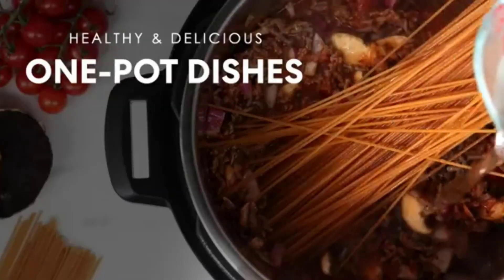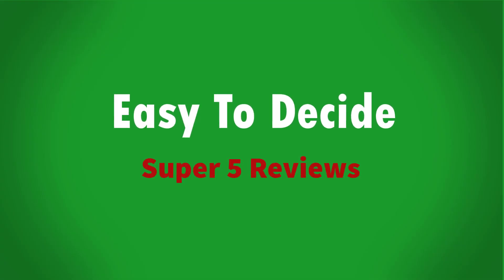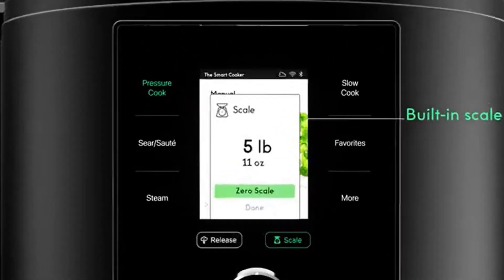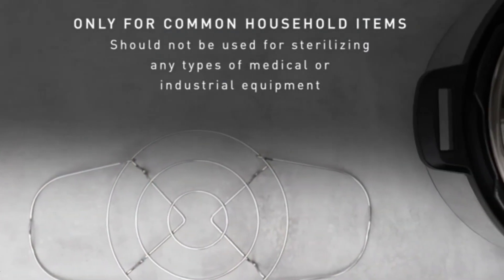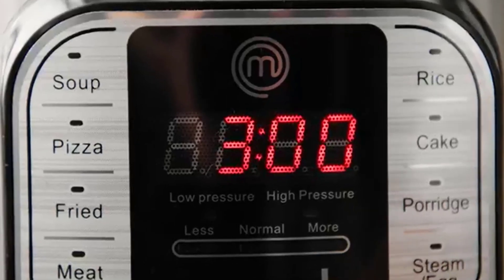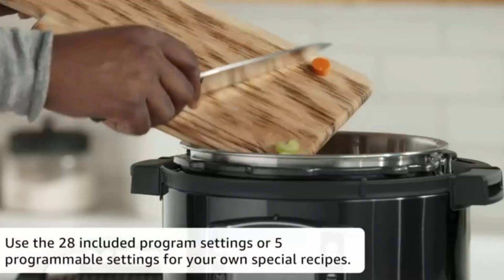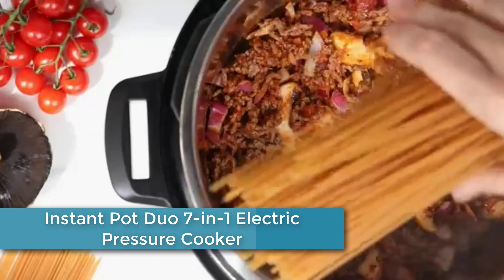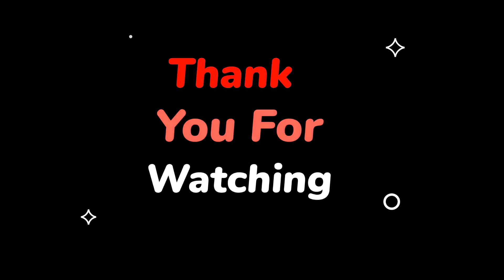5 Best Smart Pressure Cooker |Super 5 Reviews | Easy To Decide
▶️5.CHEF iQ Pressure Cooker with WiFi and Built-in Scale.

▶️4.Instant Pot Smart Wifi 6 Quart Multi-use Electric Pressure.

▶️3.MasterChef 13-in-1 Pressure Cooker.

▶️2.Instant Pot Pro 10-in-1 Pressure Cooker.

▶️1.Instant Pot Duo 7-in-1 Electric Pressure Cooker.